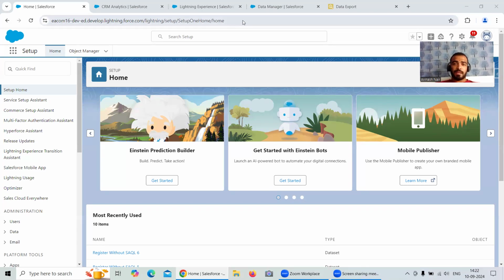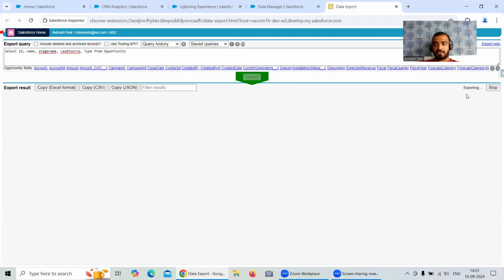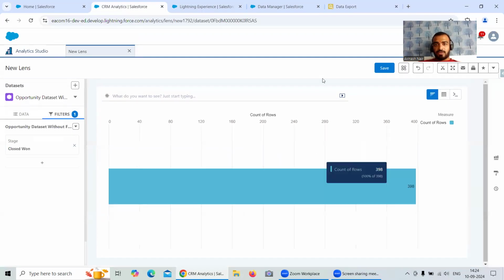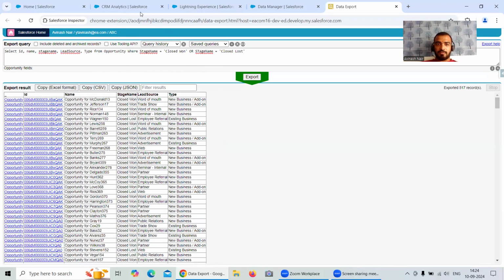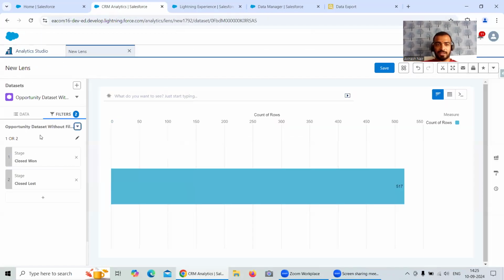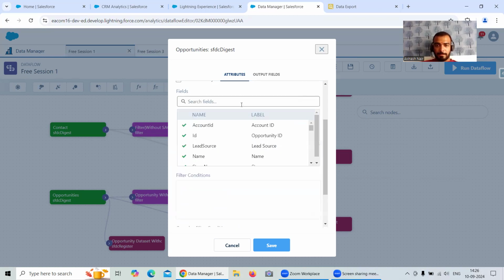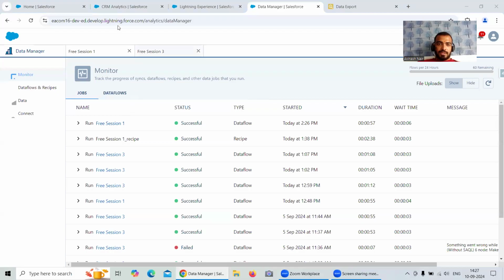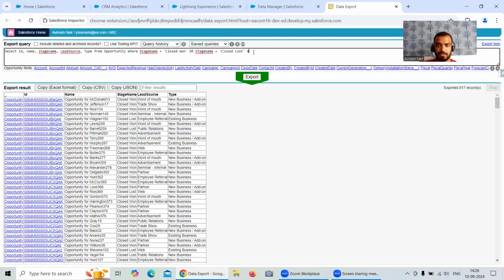𝙁𝙞𝙡𝙩𝙚𝙧 Condition Applied in 𝑫𝒆𝒔𝒊𝒈𝒏𝒆𝒓 𝑳𝒂𝒚𝒆𝒓.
In this video, I show you how you can apply the same filter condition (which had been applied on Data Layer) in the 𝓓𝓮𝓼𝓲𝓰𝓷𝓮𝓻 𝓛𝓪𝔂𝓮𝓻 (i.e. 𝘋𝘢𝘵𝘢𝘴𝘦𝘵) and still we get to see unaltered result.